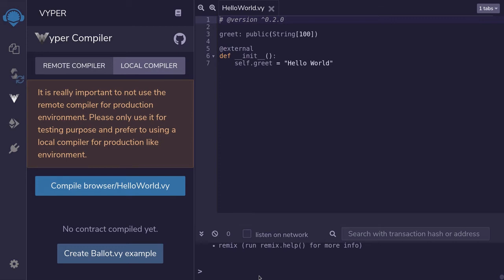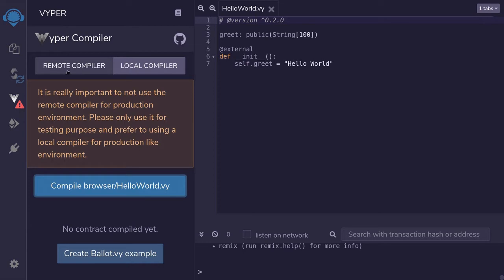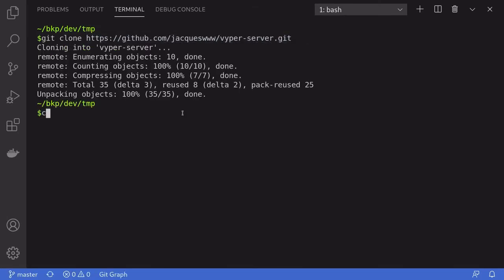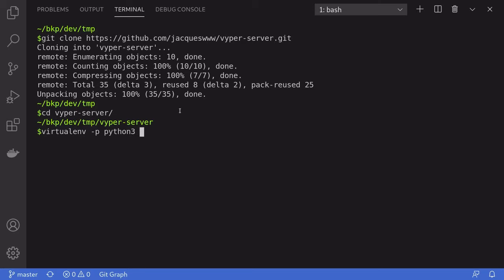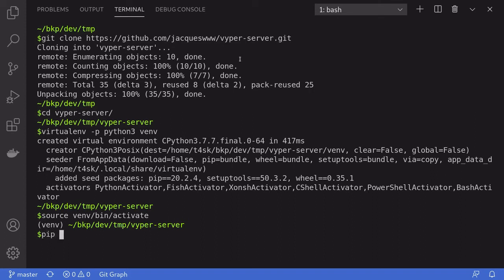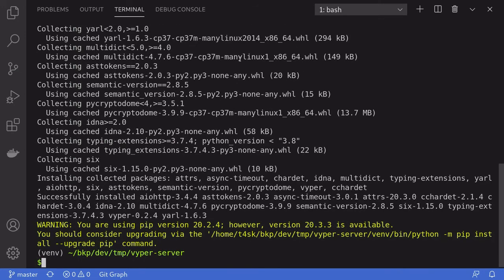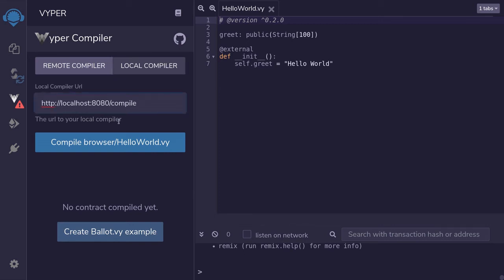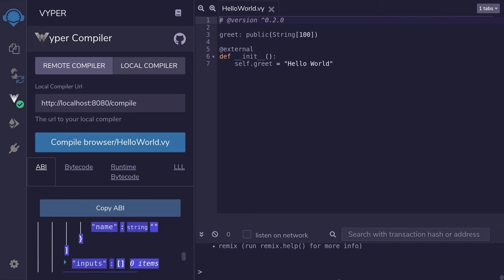How to Setup Remix Local Compiler | Vyper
Remote Vyper compiler on Remix is not working. So this video will explain how to setup the local compiler.